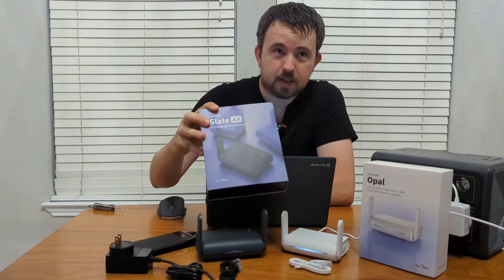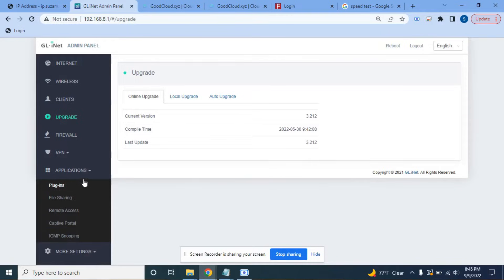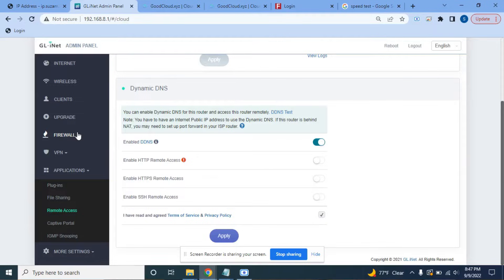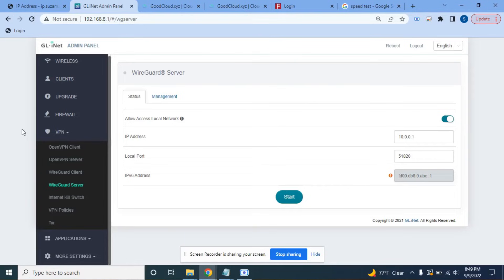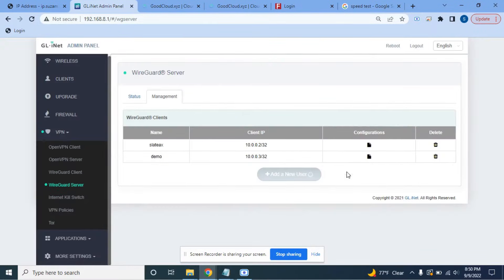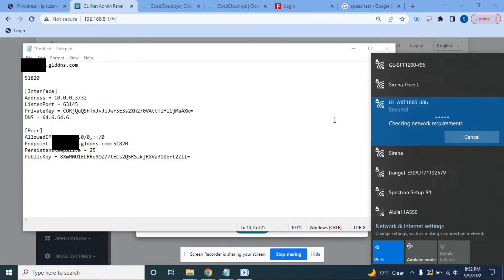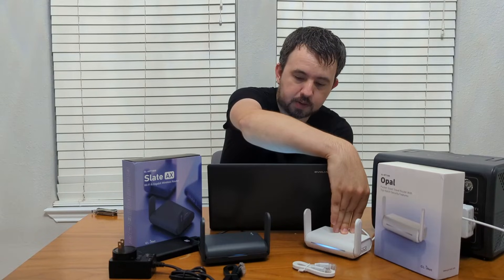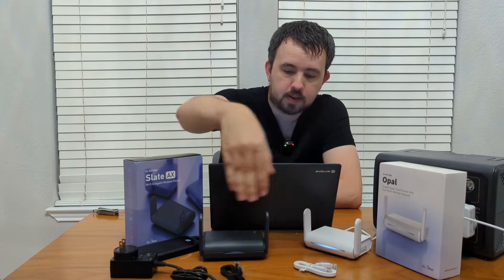Use Home IP Address While Traveling with GL.iNet AX Slate, Opal, and WireGuard® VPN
In a previous video we looked at how we could use the GL.iNet Slate AX with NordVPN to change our location. This time we are using a second router to share our Home Internet using WireGuard® VPN Server so no matter where we travel the Slate AX will make it look like we are still home.

0:00 Intro
2:01 Setup Dynamic DNS on the Opal
4:14 Setup WireGuard® VPN Server on the Opal
5:15 Port Forwarding Basics
6:26 Port Forwarding on Frontier Residential Router
7:31 Start WireGuard® VPN Server on the Opal
9:53 Connect to the Slate AX that goes with us
10:36 Setup WireGuard® VPN Client on the Slate AX
12:37 Speed Test
13:36 Set the Custom Switch

GL.iNet Slate AX Router (Black)
GL.iNet Opal Router (White) (Update: The Beryl AX was not released at the time of recording, for a little more money the Beryl AX is a better option than the Opal
Cable ties to keep things neat

Unless you have a device that can run the VPN Server already such as an always on computer or NAS, then you will need two devices.

The device that stays home could be:
Beryl AX -
Brume 2 - (Doesn't have WiFi)
Flint - - (Not made for travel)
Slate AX - Fastest Travel Router
Flint 2 - Fastest Home Router

The device you take with you could be
Beryl AX
Slate AX - Fastest

Need Support?
I try to answer every email and comment for free.

Want 1 on 1 Support?
GLiNet has partnered with RemoteToHome to provide complete remote setup and can even handle more advanced cases not covered in the video.